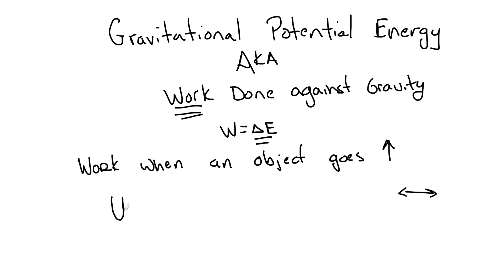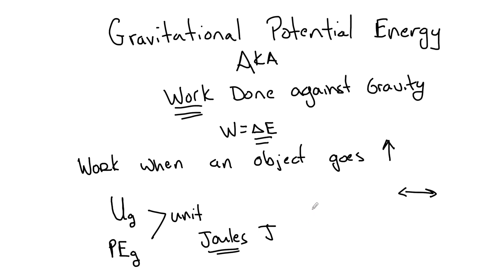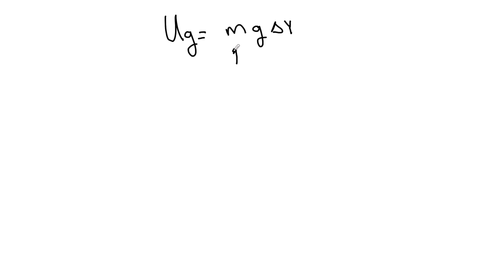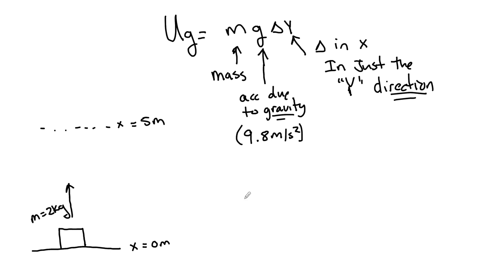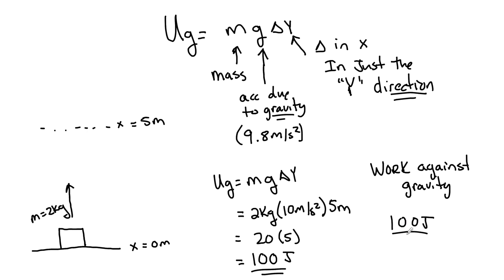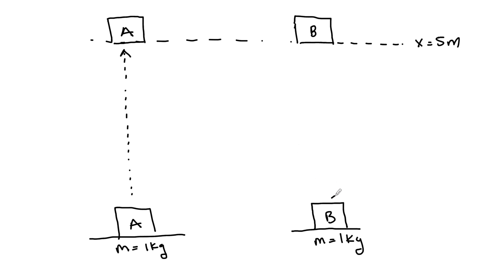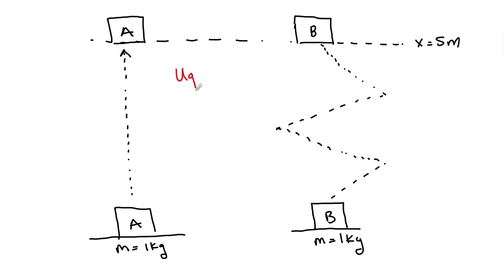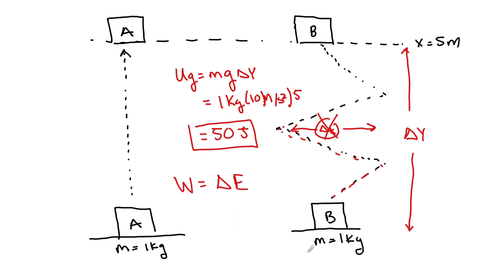Gravitational Potential Energy Explanation and Example (High School Physics & AP Physics 1)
In this video we take a look at Gravitational Potential Energy, its formula and how it can be used to find the work done. I will go through and example of how to use the formula and tell you how questions may try and trick you!